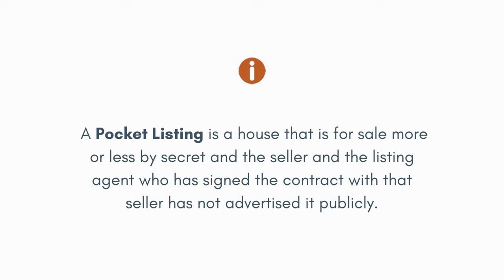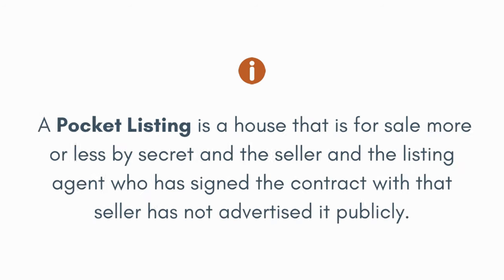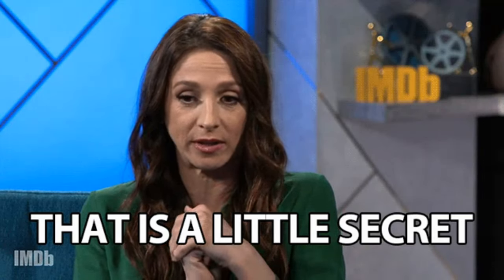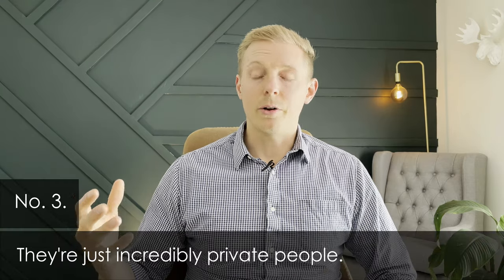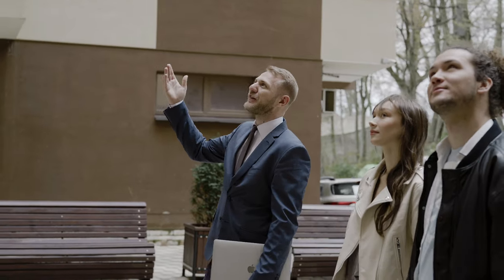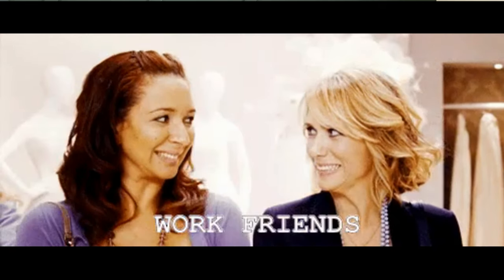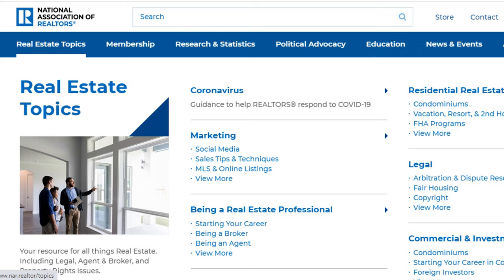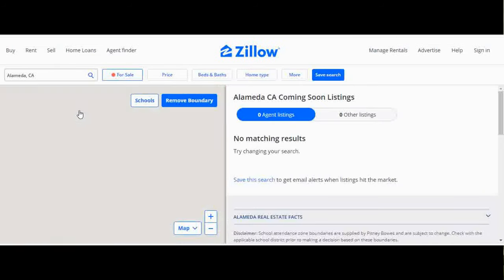What Is A Pocket Listing In Real Estate??? | Bay Area Real Estate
Pocket Listings-- let's talk about what they are, how to find them, and what it means to you in the East Bay Real Estate Market.

00:00 Introduction
00:30 Definition of a Pocket Listing

Why would sellers consider doing a Pocket Listing?
01:12 1) It costs a lot of time and money to stage and prepare a house.
02:10 2) They're willing to accept a "Make Me Move" price.
02:58 3) They're incredibly private.

What you should do as a buyer?
03:19 1) Ask your agent how they come in contact with Pocket Listings.
05:22 2) Look for "Coming Soon" listings.
05:29 3) Go walk around the neighborhood and ask people.

Hans Struzyna, OLY
Realtor Partner
The Gunderman Group
Keller Williams Luxury International
BRE # 02028425